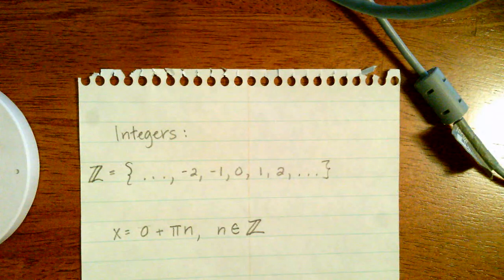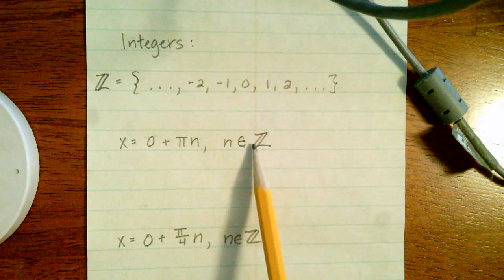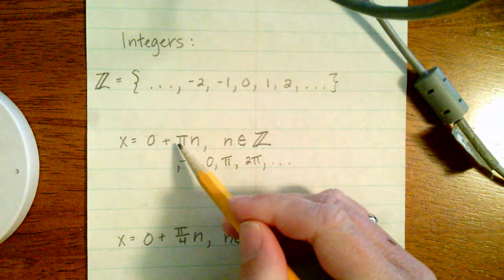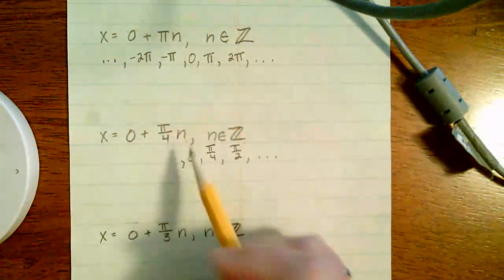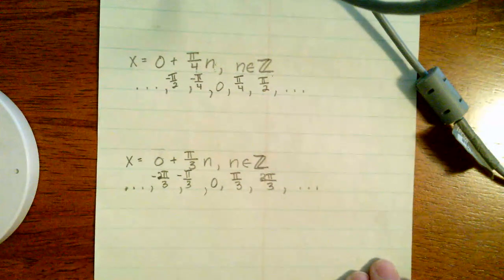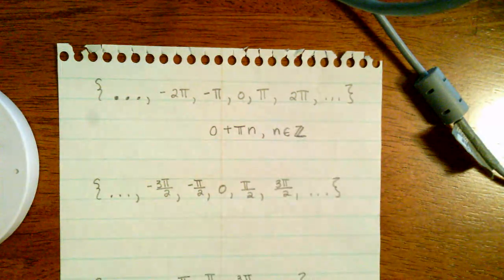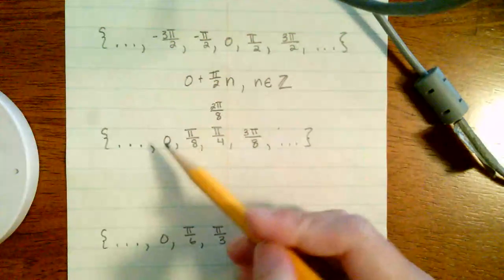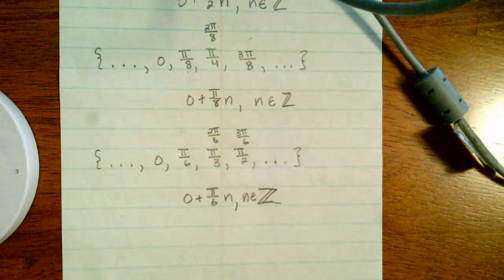n is an Integer Notation